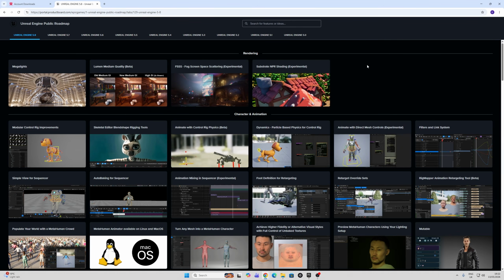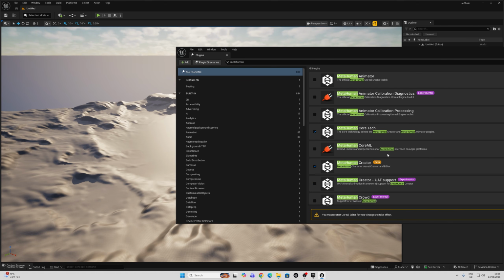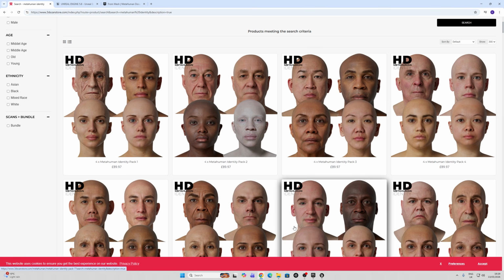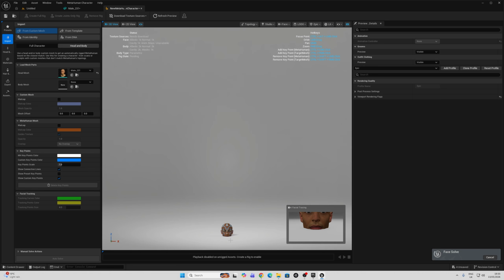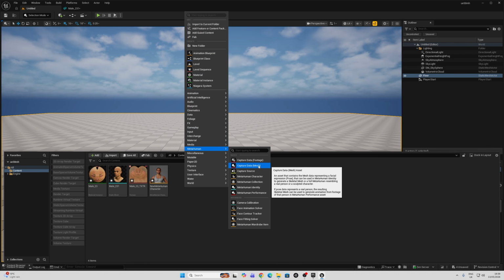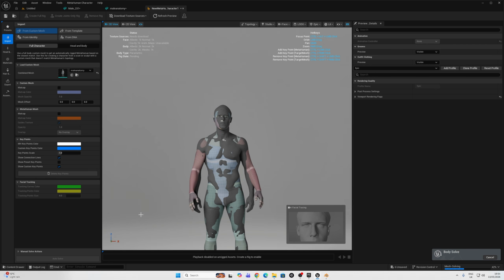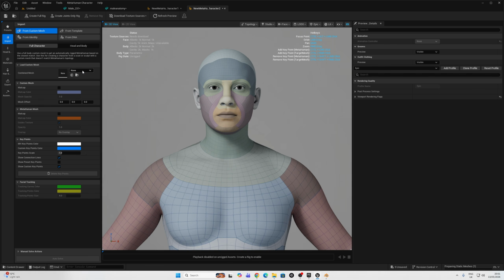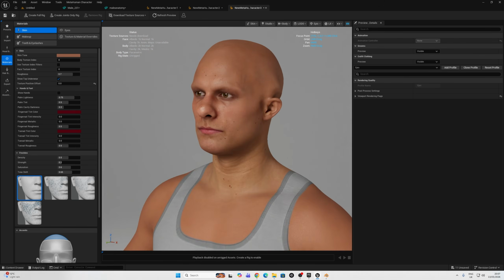Unreal Engine 5.8 Mesh to Metahuman / Full tutorial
I use some old 3D scans, a low res and high res face scan and a full body scan to try out the early version of the mesh to metahuman workflow.

I then go on to deform it in Blender and sculpt it to see what it can produce.

please be aware this is an early release video and features may change